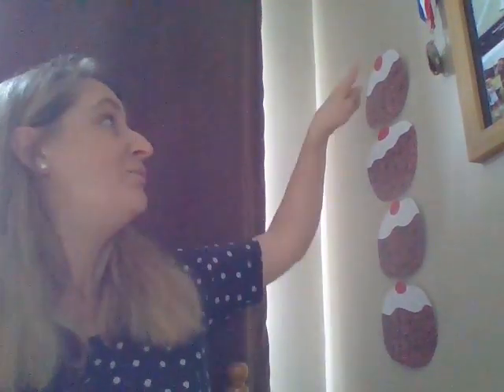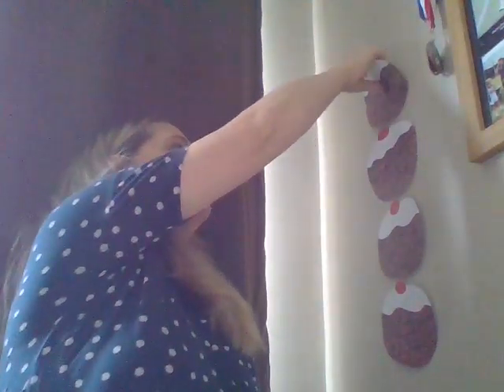Claires Court Nursery - Nursery Singalong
Listen to Mrs Ainsley as she sings some of her favourite Nursery songs, including classics such as 'Tommy Thumb', 'Incy Wincy Spider' and 'Wind the Bobbin Up'. Join in and sing along now!